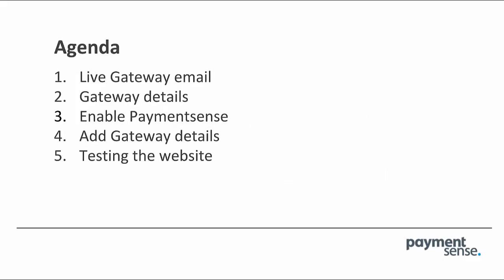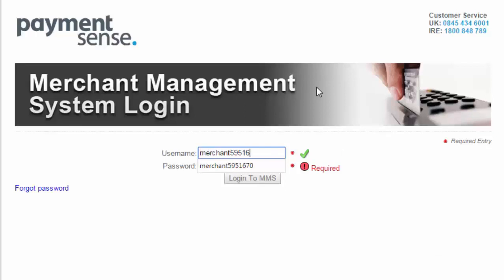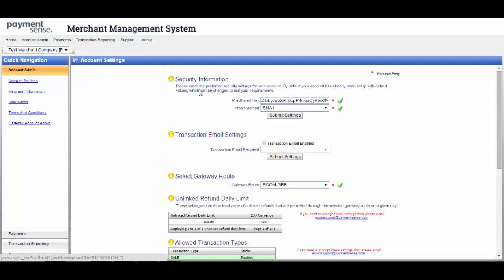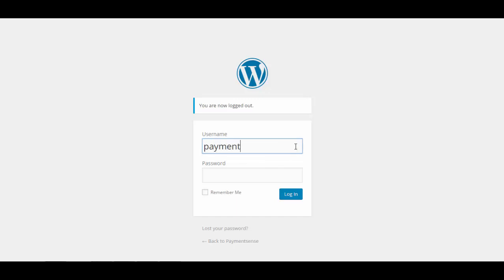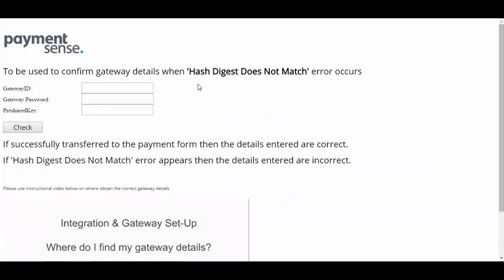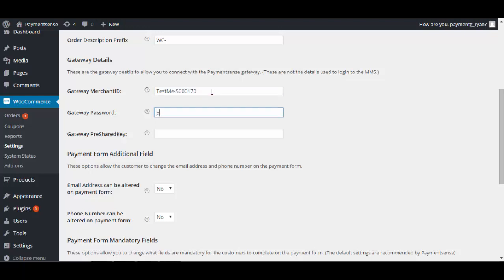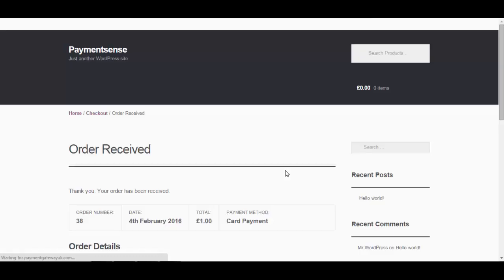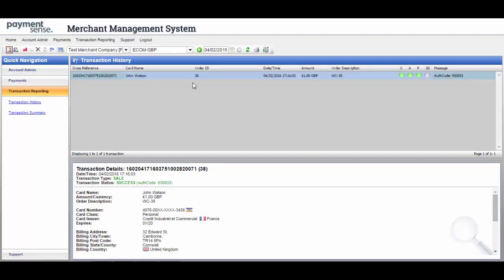Ecommerce Set Up: Credit Approved to Live Process